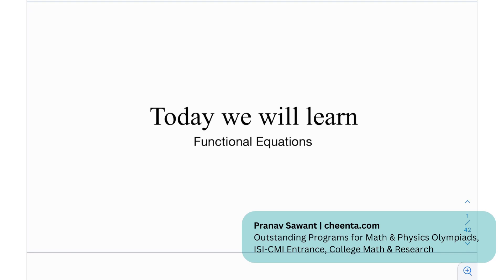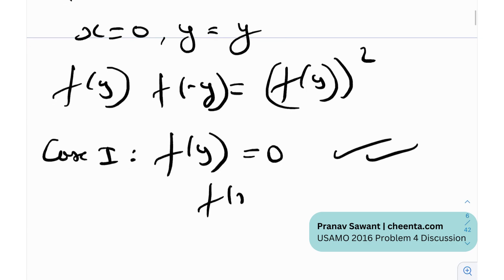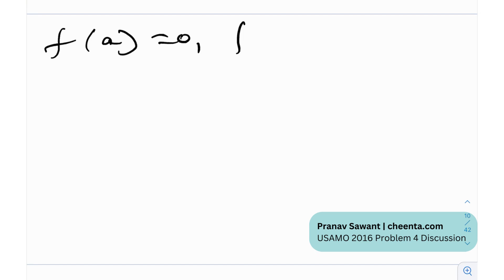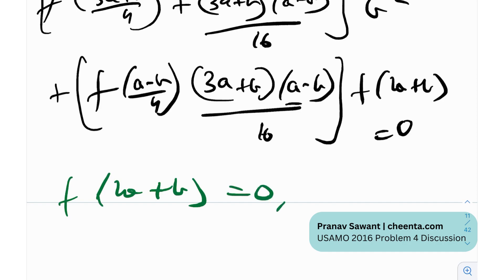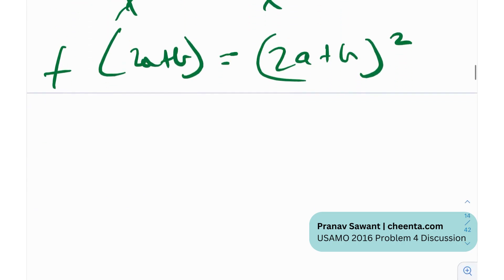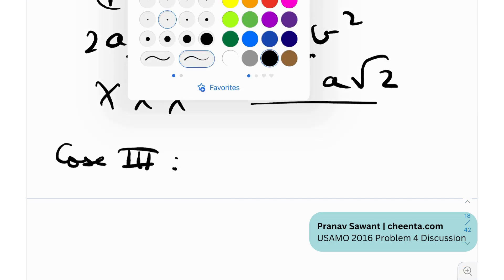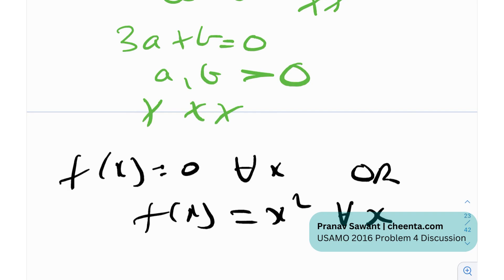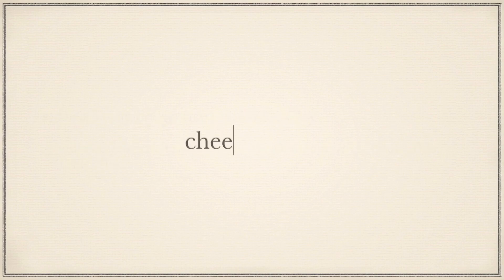Problem-Solving Strategies and Trap in Functional Equations | USAMO 2016 Problem 4 | Algebra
In this video, we will learn about problem-solving strategies in Functional Equations through a problem from USAMO 2016 Problem 4.

Keep learning!